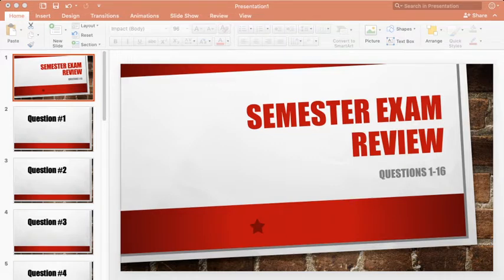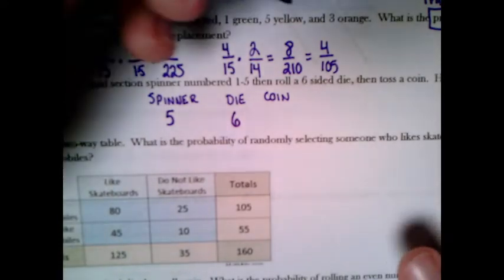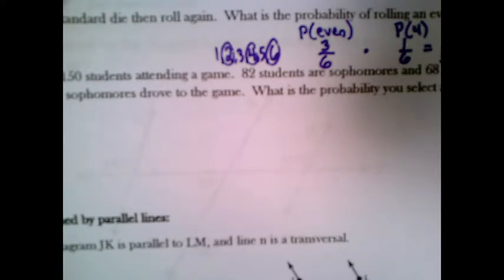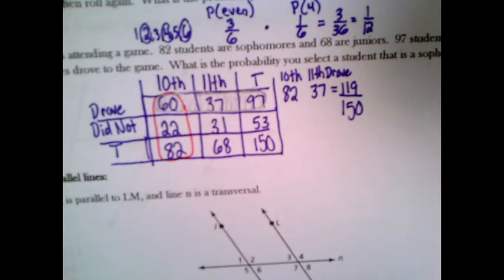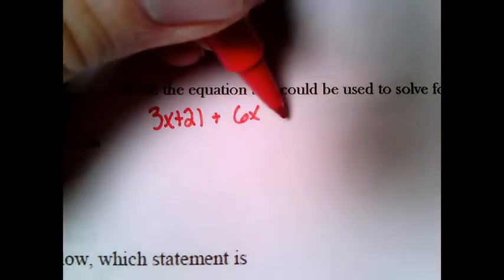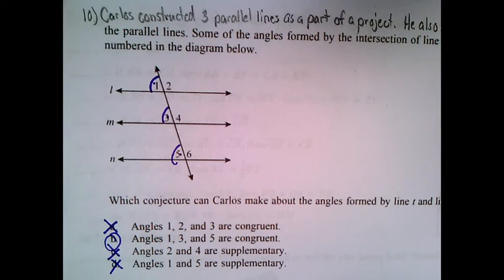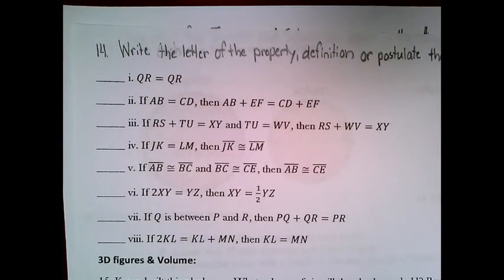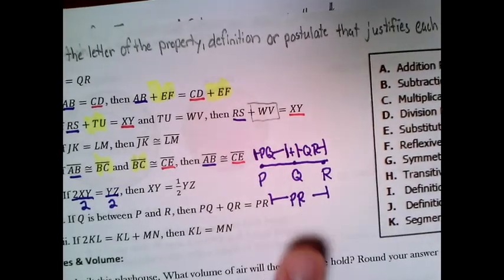Semester Exam Review Part 1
Check out this awesome and amazing video!